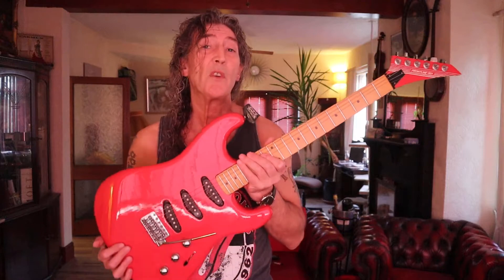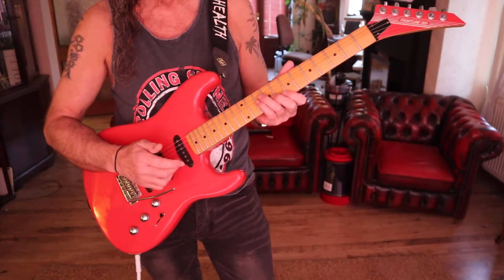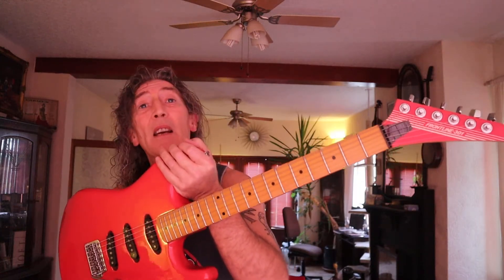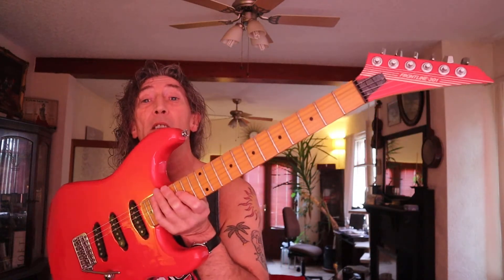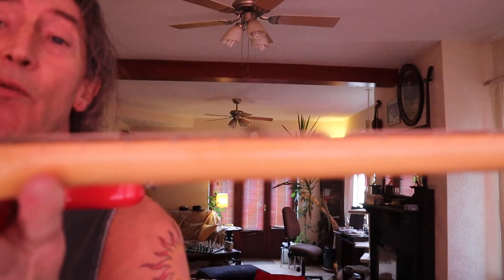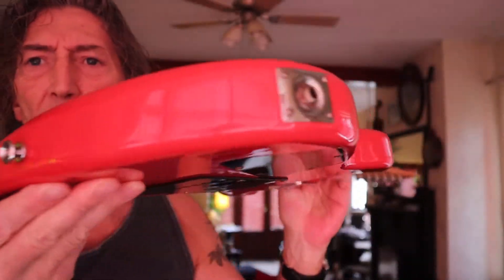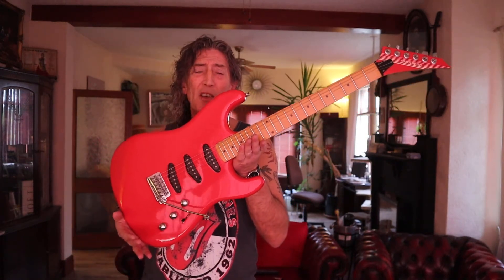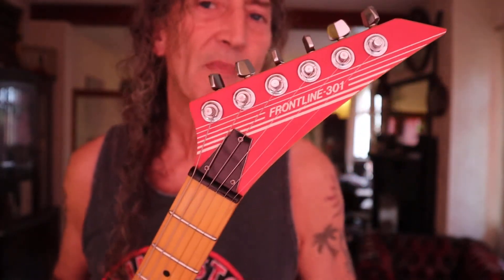Frontline 301 demo and review 1970's Strat clone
Well, sort of a Strat clone. These were budget imports from Korea in the seventies. I don't think we'd even heard of Korea in those days :-)